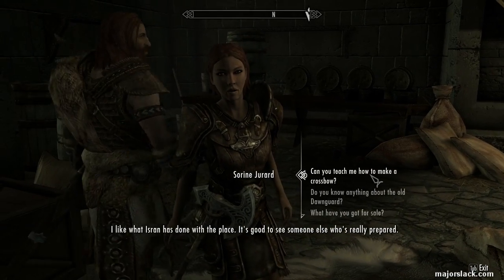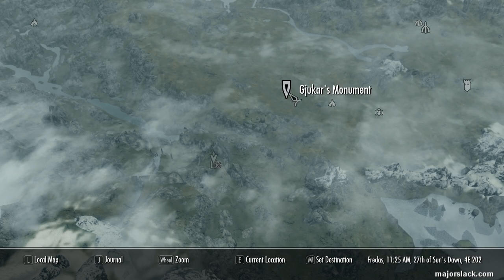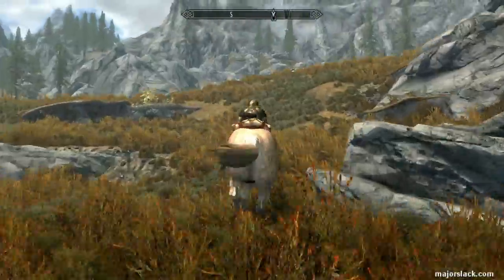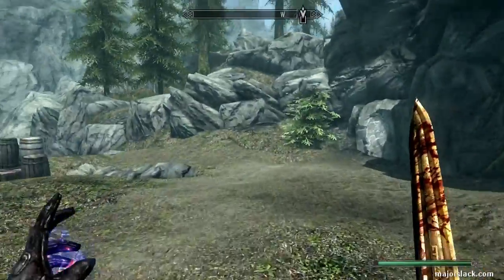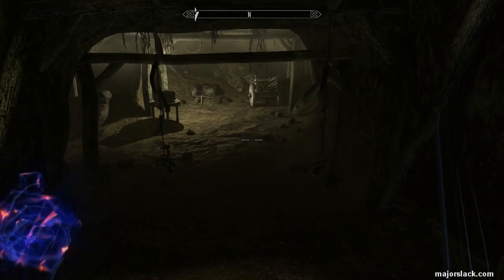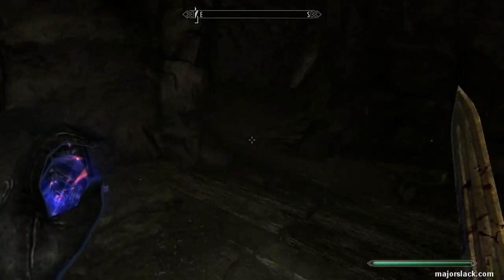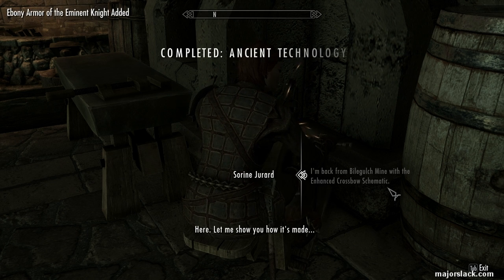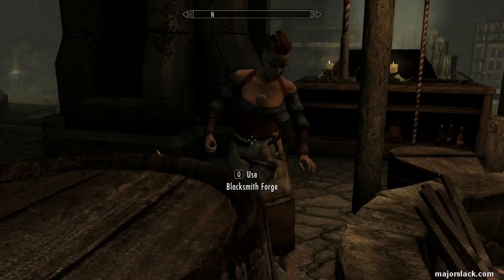Skyrim Dawnguard DLC Walkthrough - Part 5, How to Get the Enhanced Crossbow (Bilegulch Mine)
Here's a REAL walkthrough of the Skyrim Dawnguard DLC by an experienced player. Played on Legendary difficulty with an Illusion Assassin build. This video covers the quest, Ancient Technology (Enhanced Crossbow Schematic at Bilegulch Mine).